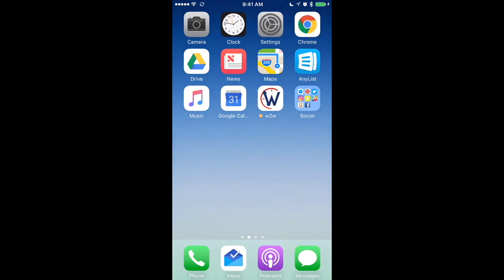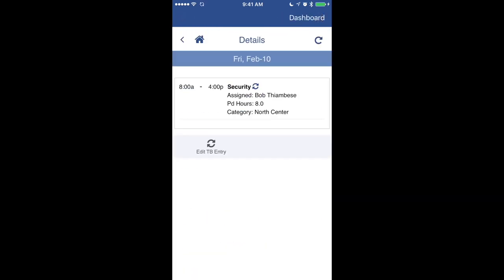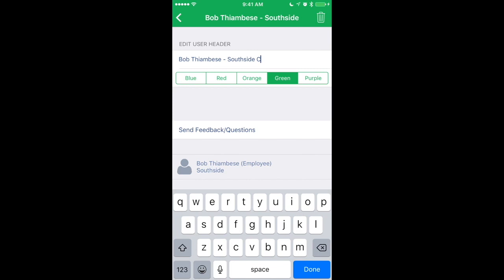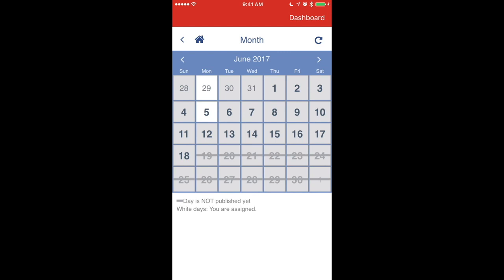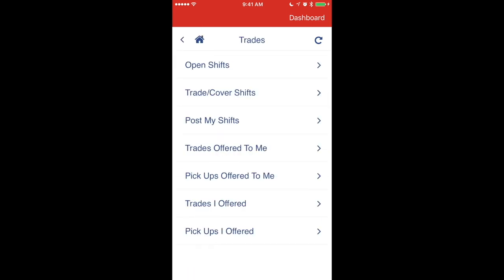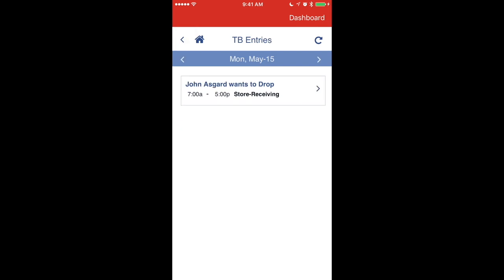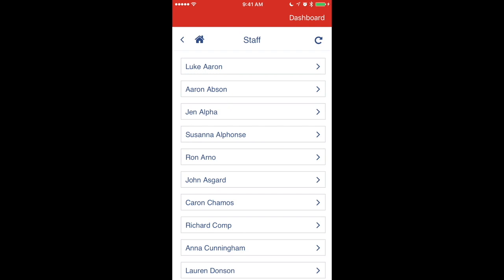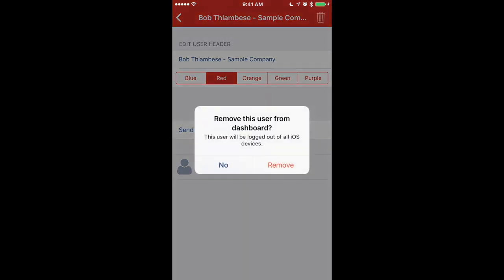App for iOS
A tutorial introduction to WhenToWork's app for iOS.